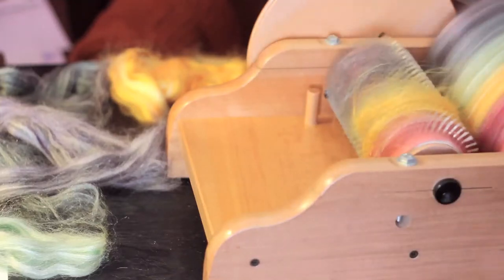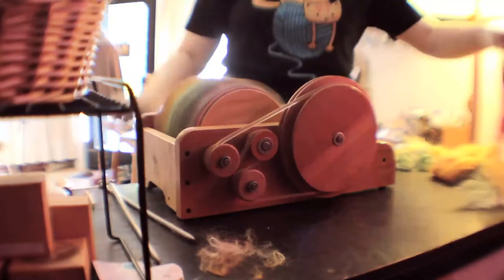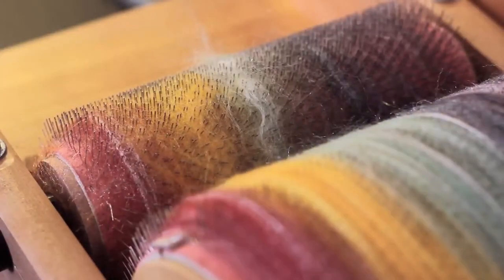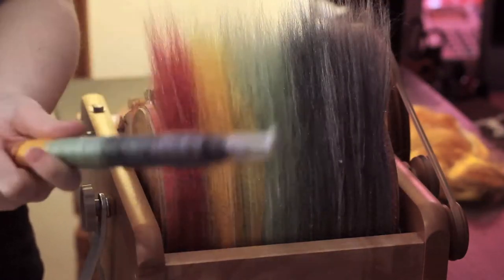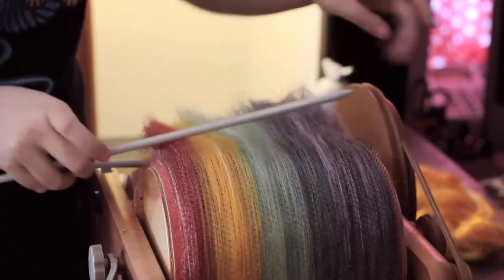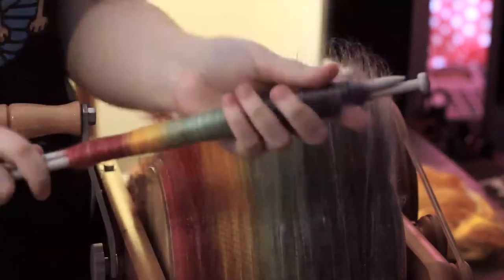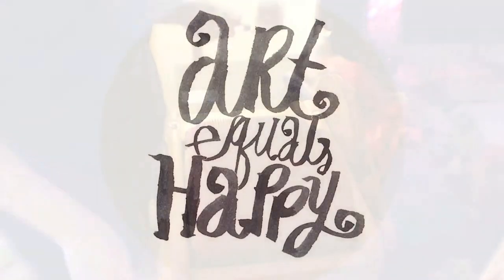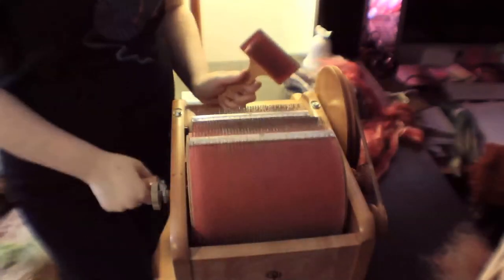Rainbow Rolags :: Watch me work :: kimsmithhappy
So many people ask us what Rolags are, and how we make them, so here's a peek into the process. Every rolag is hand carded and rolled just like this, so now you see the love and effort that goes into this particular type of fibre preparation.

Natural, Recycled, Local and Ethical.

I N S T A G R A M: kimsmithhappy & AUshopUK